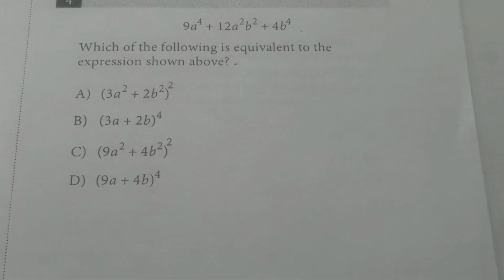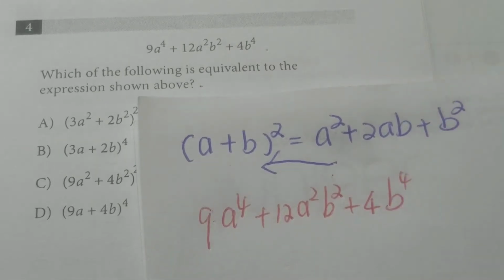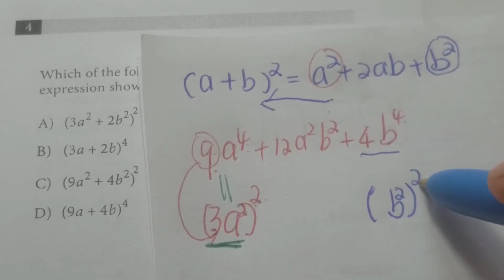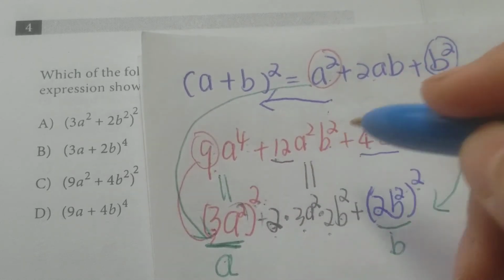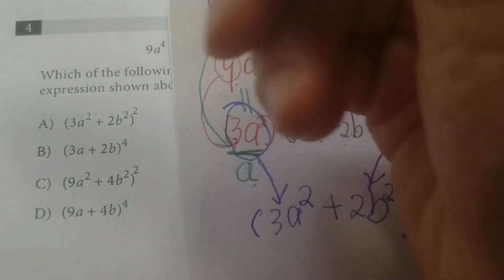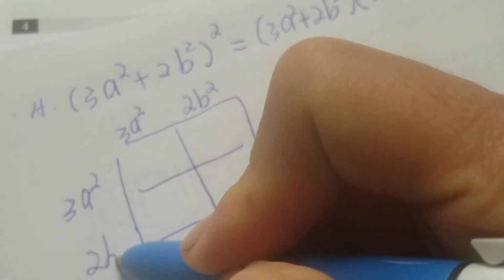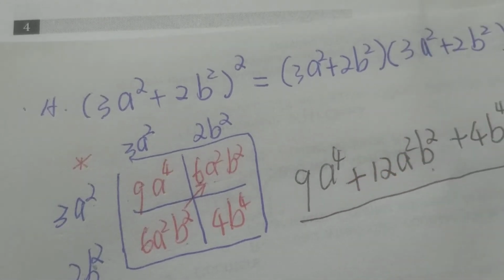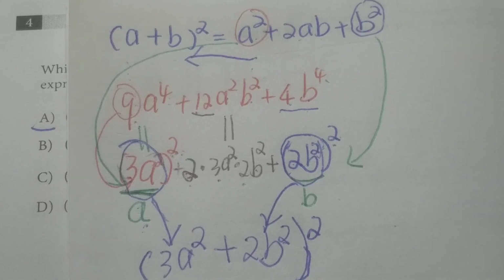#4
SAT 2 Section 3 #4